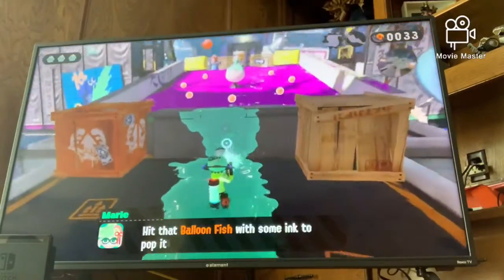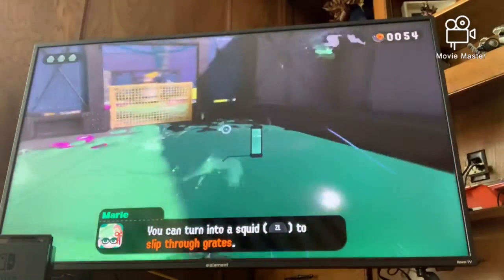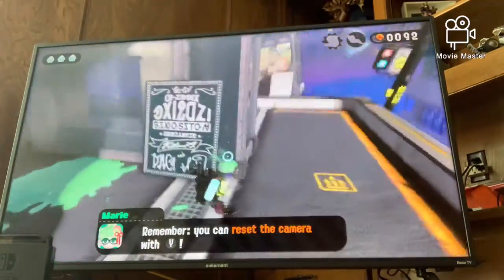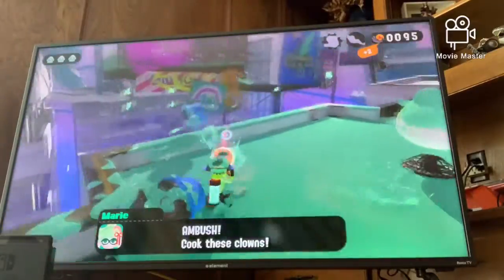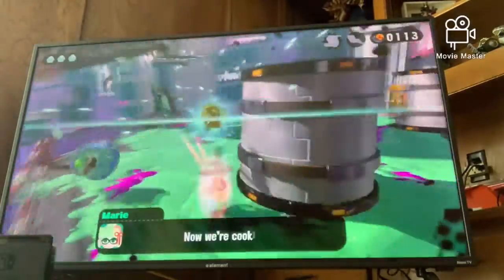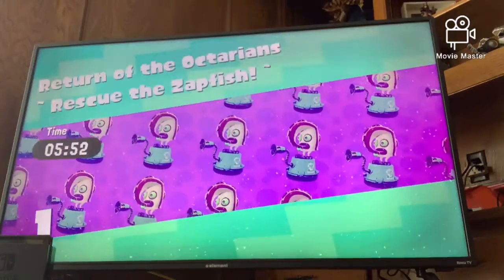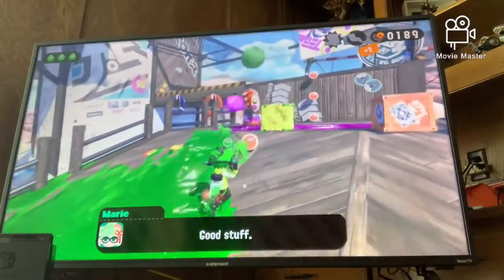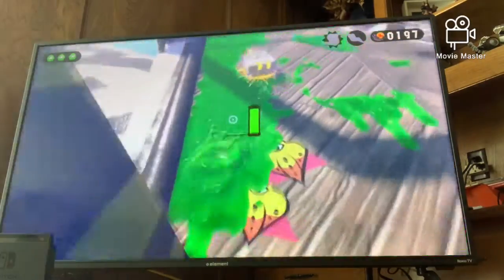Octo canyon 2nd vid